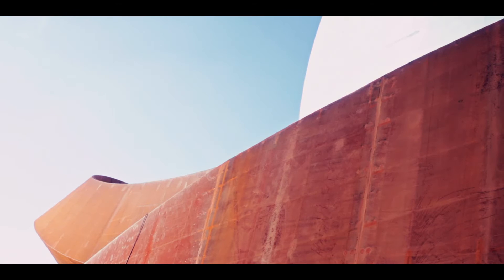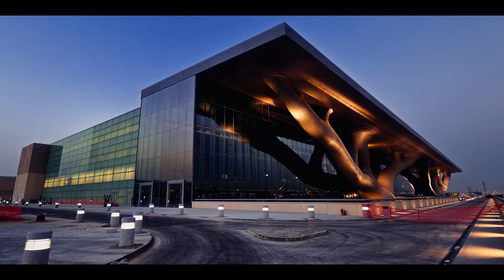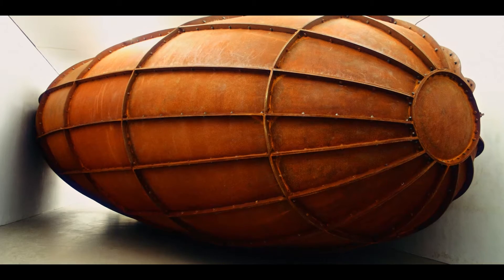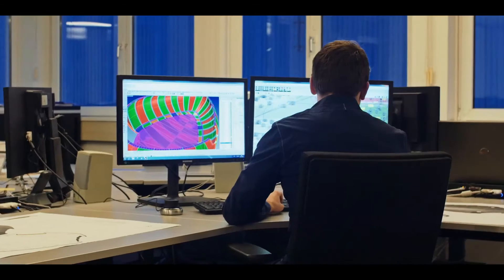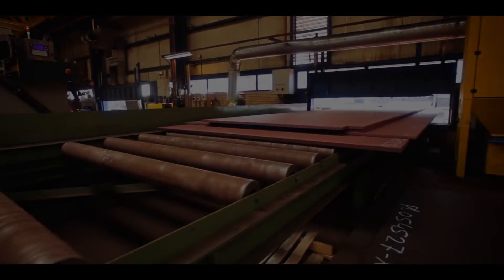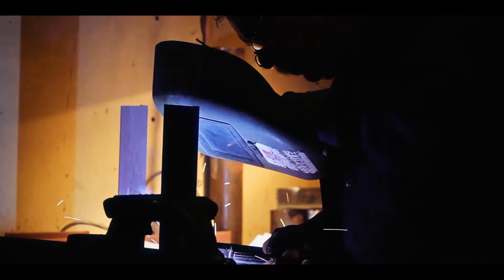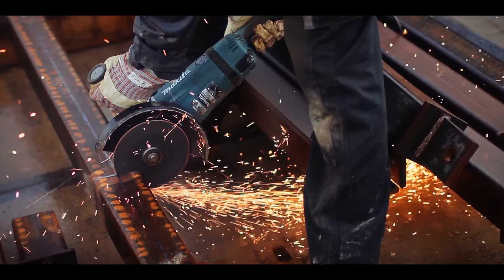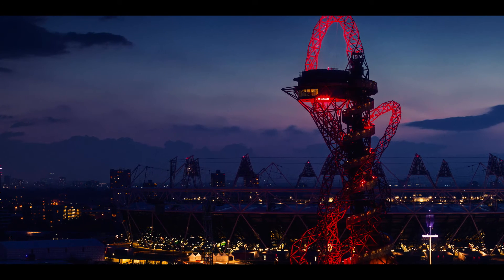CIG Architecture Movie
Free form steel structures - the possibilities are endless, for architects and artists.

The bending and forming of steel is our craft - a craft that can be elevated to an art form. It gives us an unlimited level of possibility and complexity for 3-dimensional steel forms, something that can be seen in both buildings and art pieces all over the globe. Transferring the knowledge gained from over 40 years of experience in the shipbuilding industry, CIG has opened up a new world for architects and artists.

CIG delivers a total solution, making use of modern, high-tech equipment for the engineering, production and assembly of steel structures.

Our engineers are pushed to the limit when it comes to living up to your original design. We use state-of-the-art integrated 3D-modelling software throughout the design process.
Once the structural design has reached a certain level of realisation, the production process is completely simulated in order to optimise assembly, transport and installation methods.

During production, the steel plates are cut and formed, using the so-called 'cold forming' technique. Once all the parts, plates and profiles have been made, they are welded together into predefined blocks. Laser techniques and templates are used in order to keep full control over the exact, designed shape.

A trial assembly of the complete structure can be held at our fabrication facilities, prior to its transportation to the final destination. During assembly on-site, we make sure to perform the necessary site-supervision.

Our challenge is to never compromise your design. What you design, what you desire, is what we build: a strong, lightweight, seamless and self-bearing construction.